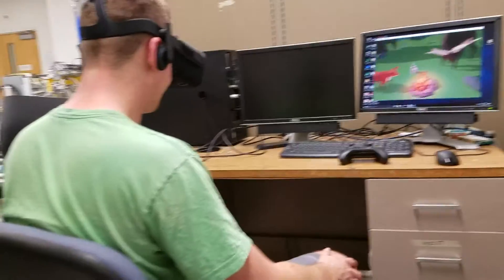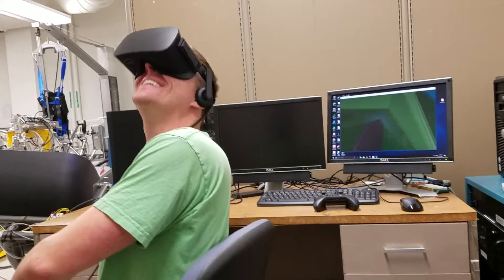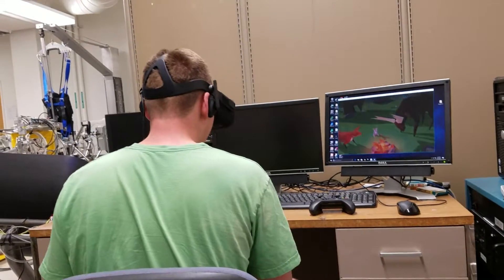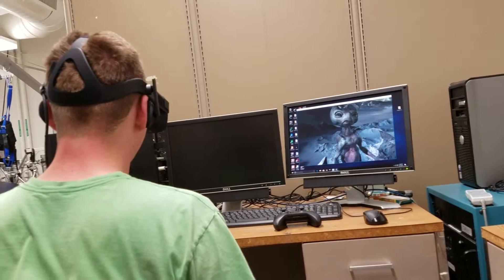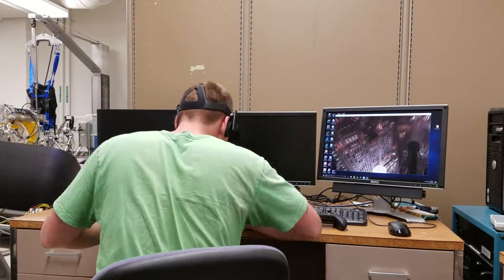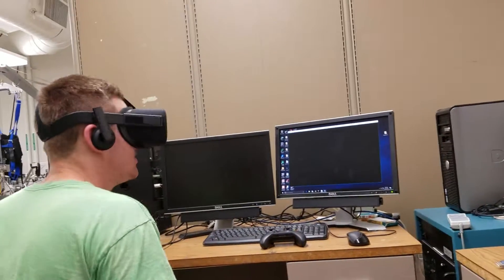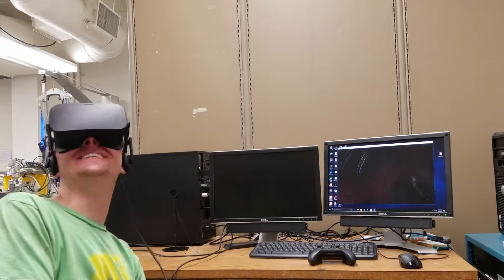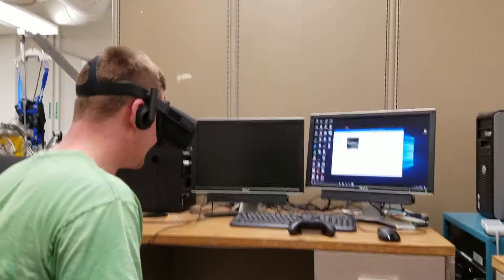2/21/2017 Mchenry Vr Dreamdeck